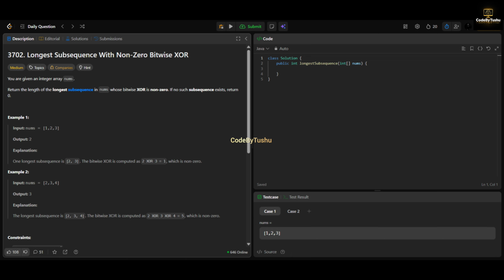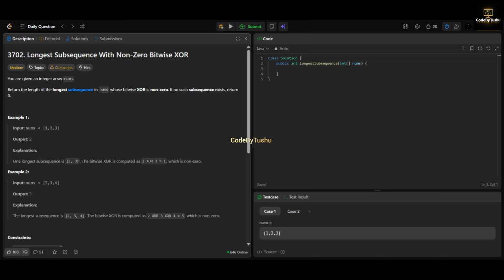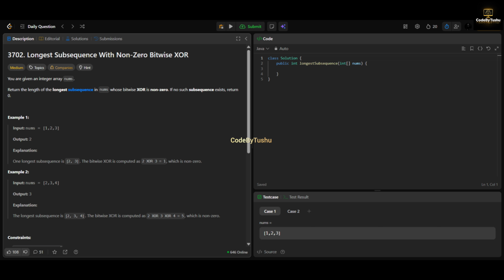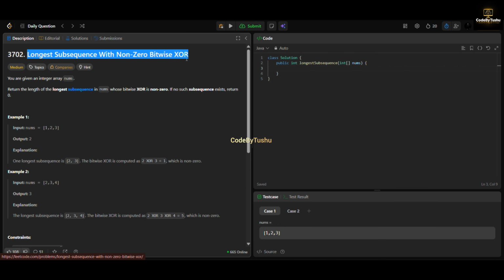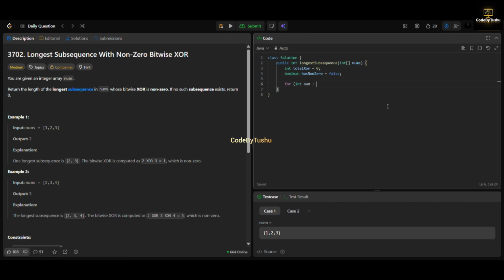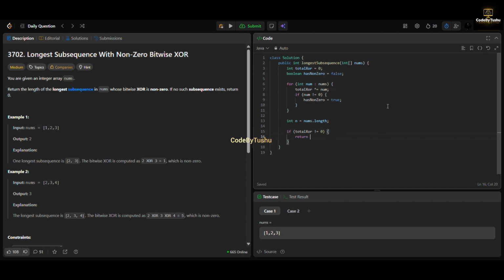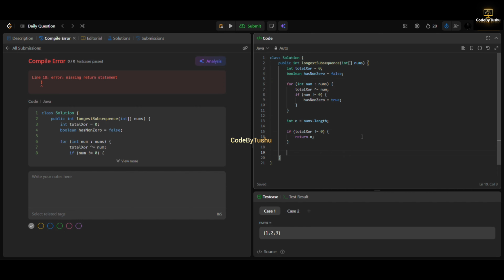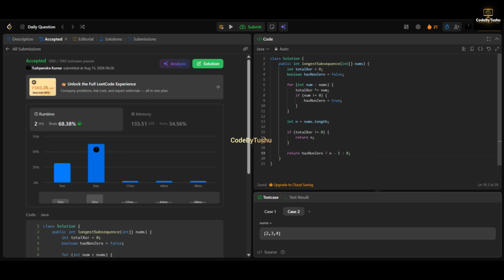LeetCode 3702 | Longest Subsequence With Non-Zero Bitwise XOR | Java Solution | CodeByTushu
🚀 Welcome Back to CodeByTushu!

In today’s video we solve:

🔥 LeetCode 3702 — Longest Subsequence With Non-Zero Bitwise XOR

This problem is GREAT for understanding:

✅ Bitwise XOR
✅ Greedy Approach
✅ Subsequence
✅ XOR Properties
✅ Array Traversal
✅ Mathematical Observation
✅ Edge Case Handling
✅ Interview Optimization Techniques

In this video you’ll learn:

✔️ Full Problem Intuition
✔️ Understanding the XOR Properties
✔️ Why We Can Take the Entire Array
✔️ What Happens When Total XOR Is Non-Zero
✔️ Handling the Zero XOR Case
✔️ Finding the Longest Valid Subsequence
✔️ Checking for Non-Zero Elements
✔️ Common Mistakes
✔️ Interview Tips

⏱️ TIMESTAMPS

00:00 Introduction
00:10 Problem Understanding
00:20 Key Observation
01:10 Understanding Bitwise XOR
01:30 When Total XOR Is Non-Zero
01:50 When Total XOR Becomes Zero
02:00 Handling Non-Zero Elements
02:16 Java Code
02:20 Complete Line-by-Line Explanation
04:11 Dry Run
04:36 Complexity Analysis
04:45 Final Summary

🔥 Perfect for:

Bitwise XOR Problems
Greedy Problems
Subsequence Problems
Array Problems
Bit Manipulation
Mathematical Algorithms
Java DSA
Coding Interviews
Placement Preparation
Competitive Programming
Problem Solving

🌐 Follow CodeByTushu

💬 Question of the Day:

What is the most important observation for solving this problem efficiently?

1️⃣ Total XOR
2️⃣ Non-Zero Element Check
3️⃣ Subsequence Property
4️⃣ All of the Above 😄